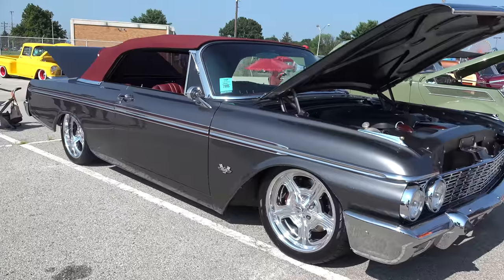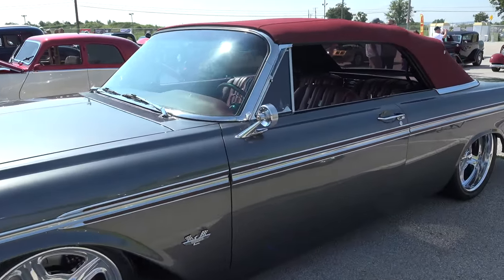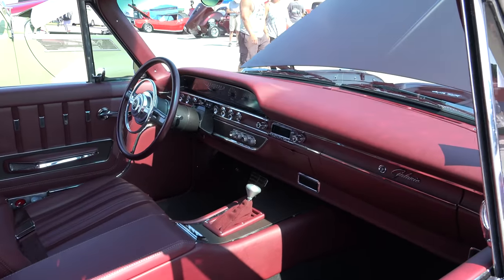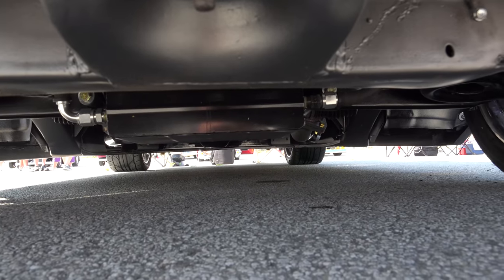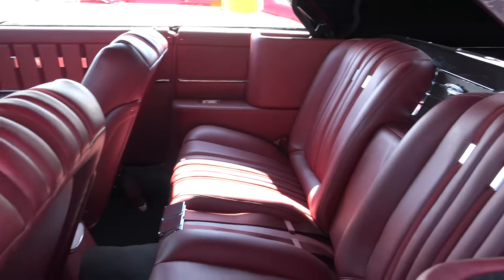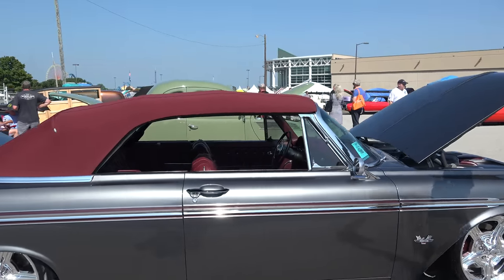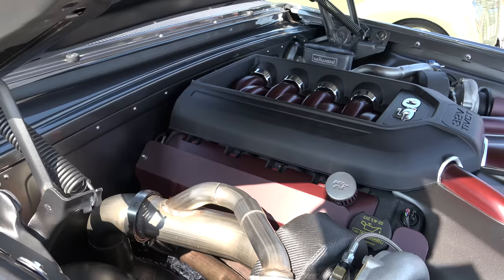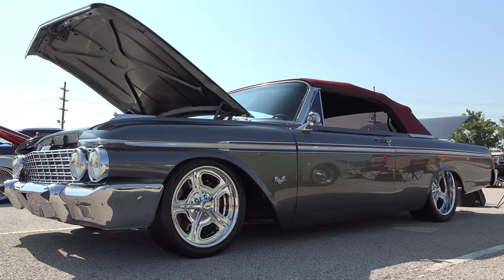1962 Ford Galaxie Convertible "Twin Turbo Coyote" Muscle Machine 2018 NSRA Street Rod Nationals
A 1962 Ford Galaxie Convertible I found at the 2018 NSRA Street Rod Nationals. These 62 Ford Galaxie were cool cars back in the day so one doesn't want to make a bunch of changes to it...But if your going to Hot Rod one the best place to start is under the hood and this 1962 Ford Galaxie 500 XL from the 2018 NSRA Street Rod Nationals has had the perfect addition added under there...A twin turbo Coyote...How cool is that!!!. The stance is set up to drive...Wheels are always a personal choice...But I can work with the ones that this 62 Galaixe has...The interior has been redone but it still has a stock look to it...Just what this car needed...It's not a over the top custom so keeping it close to stock was the rite choice..imho...It's had a buch on body mods made to it...But there were done rite so it's hard to tell... If you don't know what your looking at. Some very cool custom emblems. Just a nice clean build that you will be dreaming about cruising for a long time...I'm a fan and I think you will be to...Check it out!!